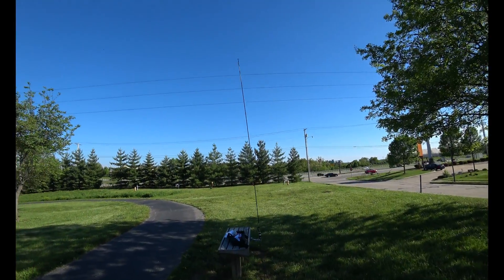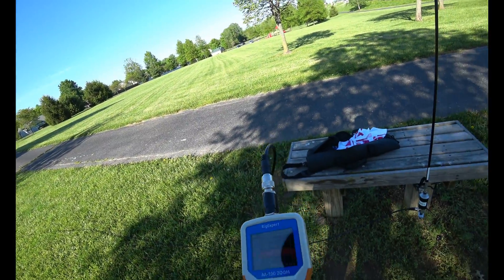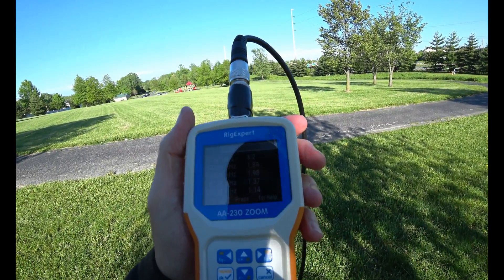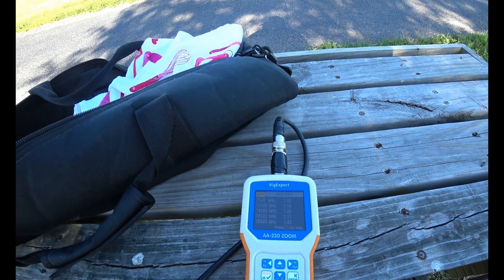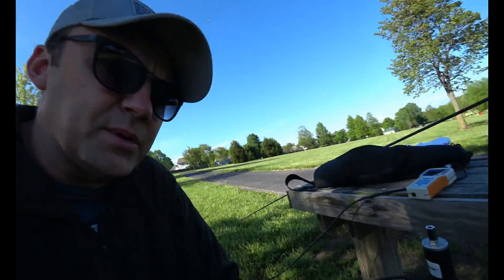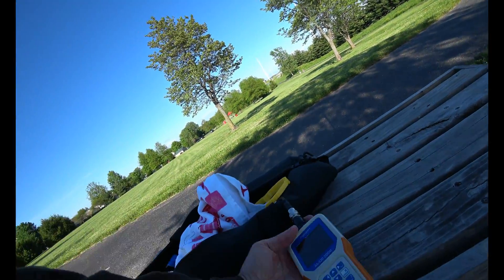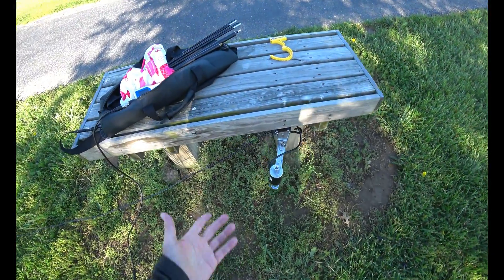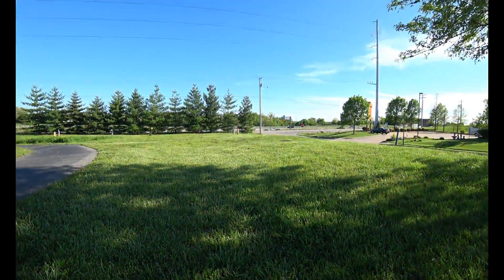Analyze SWR | Chameleon MPAS Antenna | RigExpert Antenna Analyzer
🔥 Chameleon Antenna
🔥 CHA EMCOMM II

I tune and test the Chameleon CHA MPAS Portable HF Ham Radio Antenna with a RigExpert AA-30 Zoom Antenna Analyzer.

This multi band antenna is the easiest ham radio tunerless antenna to use. Designed for portable, on the go.

I show chameleon mpas military antenna hooked up to my Rig Expert analyzer.

This antenna doesn't even need a tuner. It is a tunerless antenna.

The RigExpert AA-30 is a powerful antenna analyzer designed for testing, checking, tuning or repairing antennas and antenna feedlines. It provides a graphical display of SWR and impedance (magnitude and phase) over a user-defined frequency range which significantly reduces the time required to adjust an antenna. Easy-to use measurement modes, as well as additional features such as connection to a personal computer (to plot Smith diagrams, etc.), makes the RigExpert AA-30 attractive for professionals and hobbyists.

The following tasks are easily accomplished with the RigExpert AA-30:

Tuning an antenna to resonance
Antenna SWR and impedance measurements
Measuring the parameters of coaxial lines
Cable testing and fault location
Measuring capacitance or inductance of reactive loads
Use as a signal source for testing receivers, filters, etc.

It's a great camping antenna, or on the road, or traveling or vacation for an easy to setup ham amateur radio antenna.

CHA MPAS (MODULAR PORTABLE ANTENNA SYSTEM)